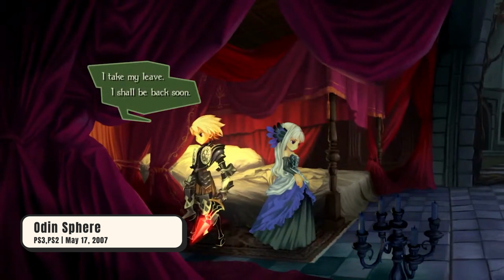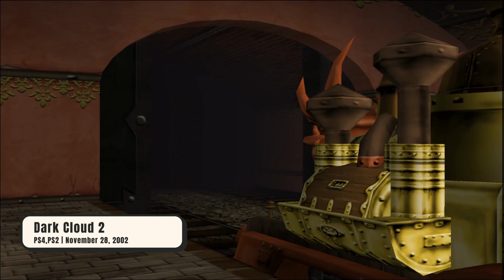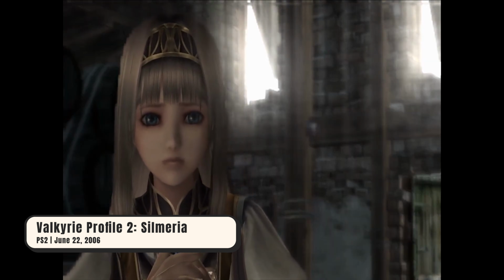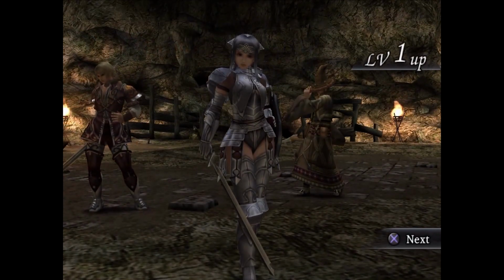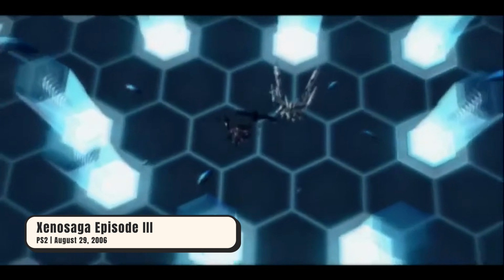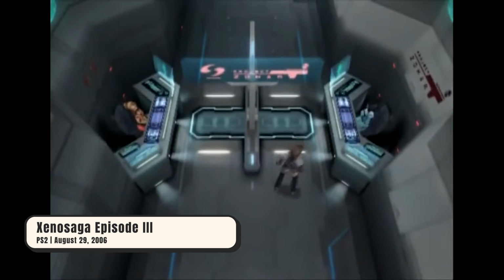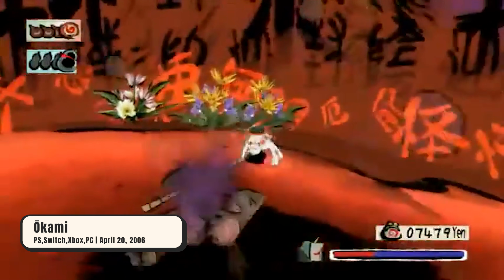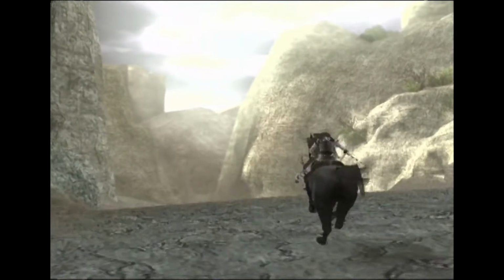The Art of the PS2: 10 RPGs That Proved Style Always Beats Graphics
The PS2 didn’t need realism to be legendary. These 10 JRPGs proved that art direction and style always beat graphics, with visuals that still look incredible today. From painterly adventures to bold anime aesthetics, here are the PS2 masterpieces that aged like fine art.